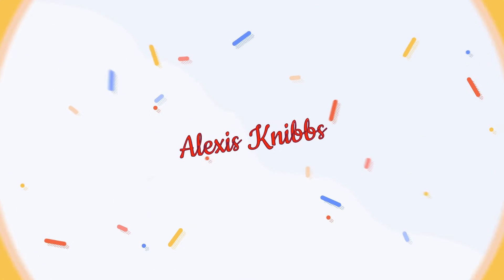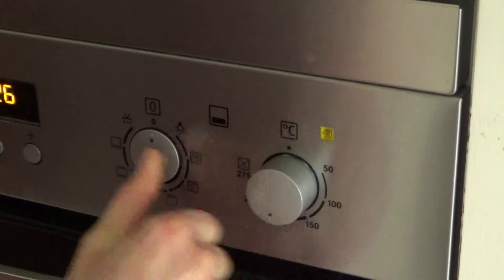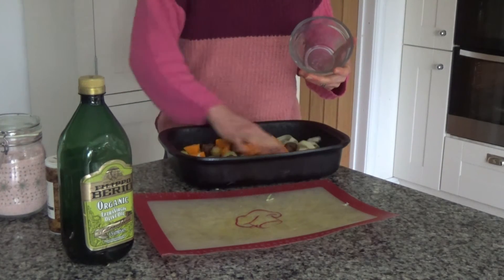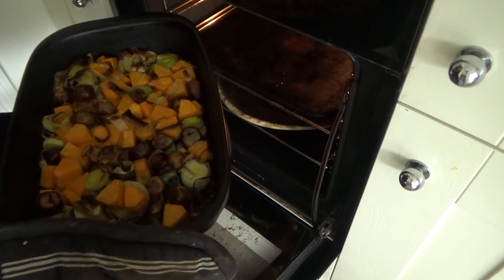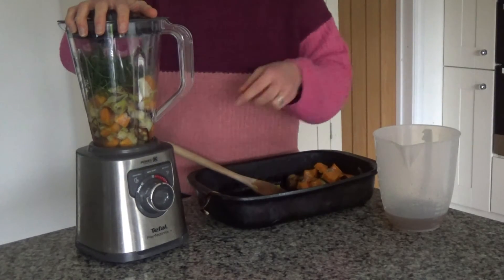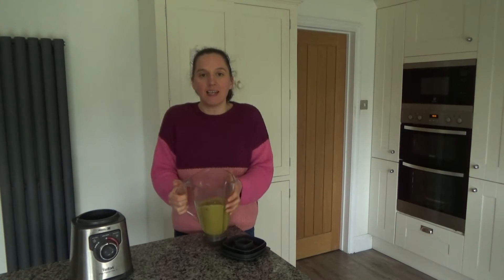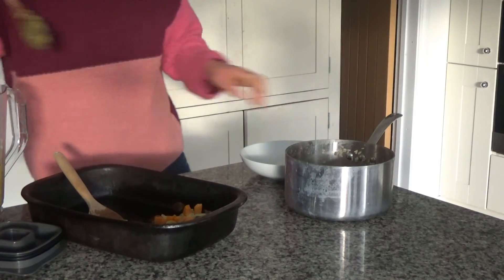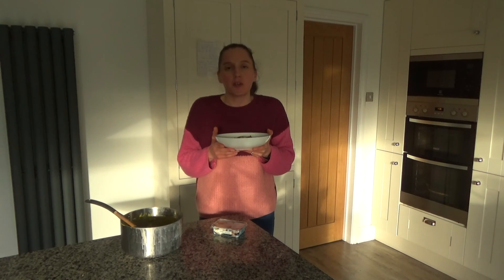Roasted Butternut Squash Chestnut and Dill Risotto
Roasted Butternut Squash Chestnut and Dill Risotto In this video I share with you how to cook this yummy risotto. A lot of supermarkets in the UK seem to be selling chestnuts in recent months. Therefore I decided to experiment and I made this tasty risotto. We loved it and we hope you enjoy it too.